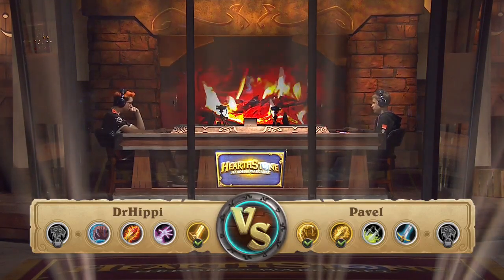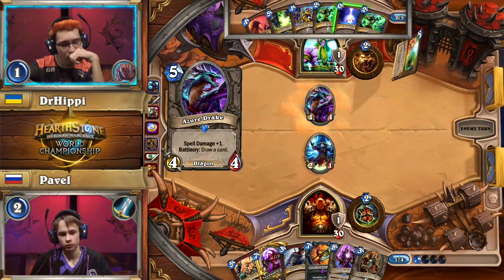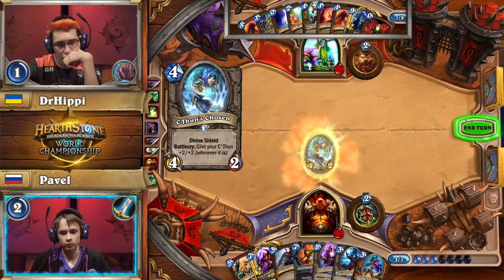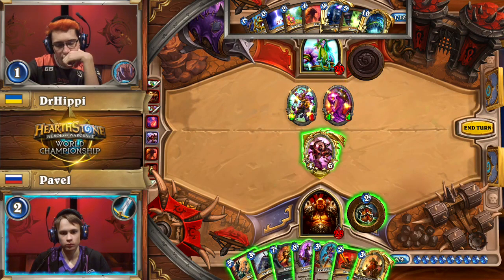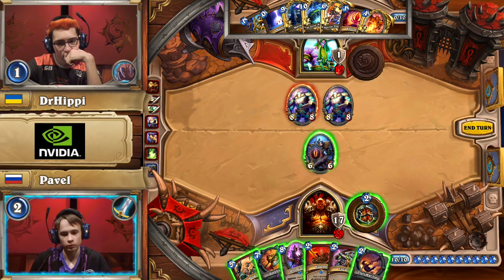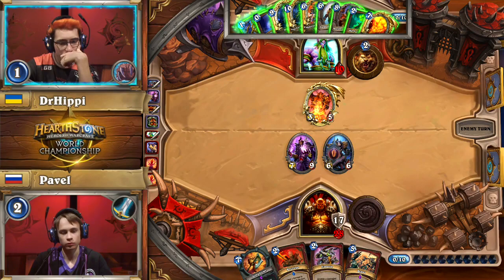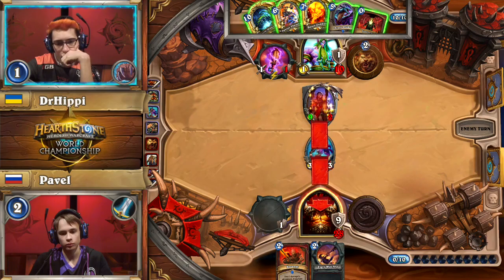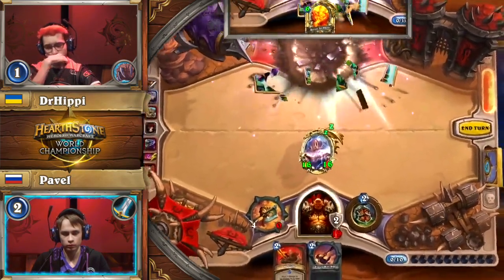DrHippi's Malygos-Yogg Druid versus Pavel's C'Thun Warrior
Present video tournament battle DrHippi and Pavel in Blizzcon 2017 finals.